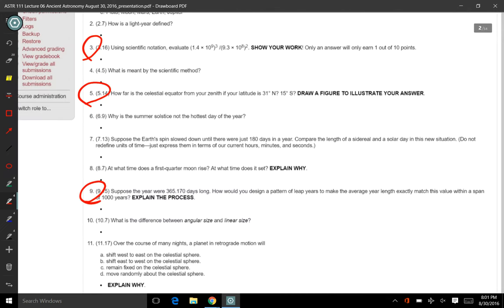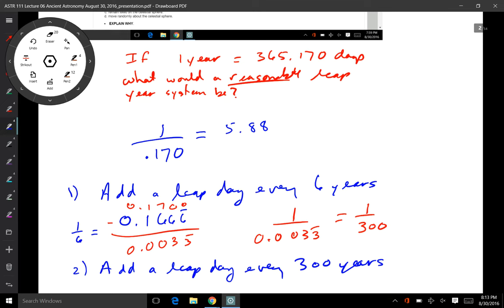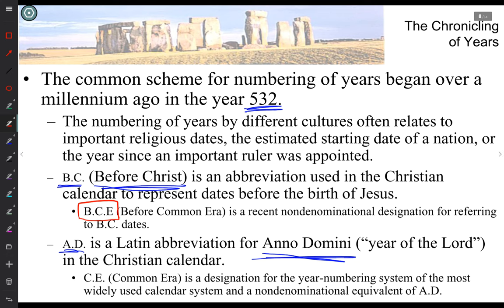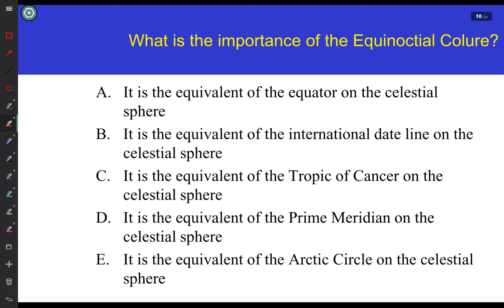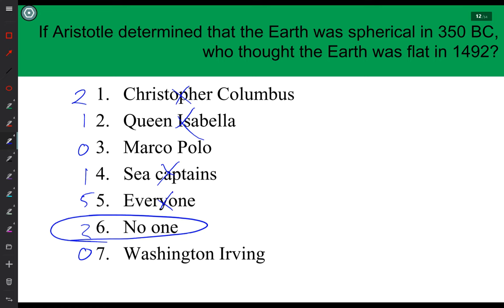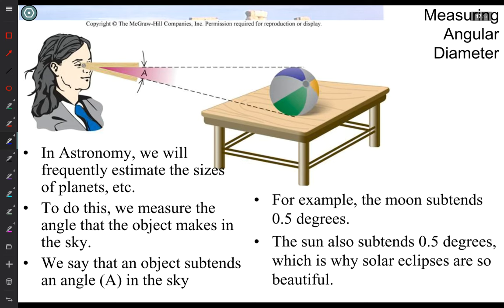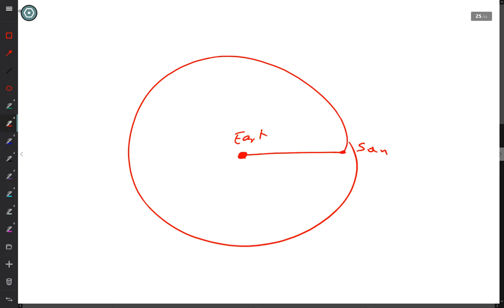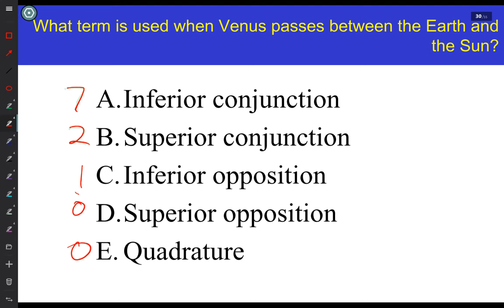ASTR 111 Lecture 06 Ancient Astronomy August 30, 2016